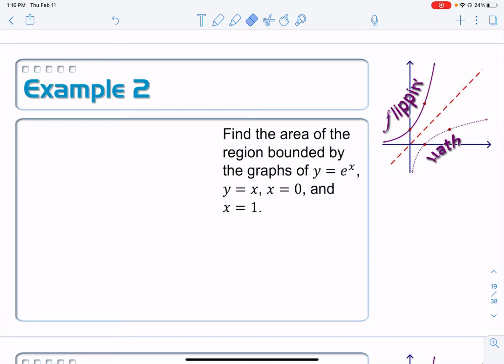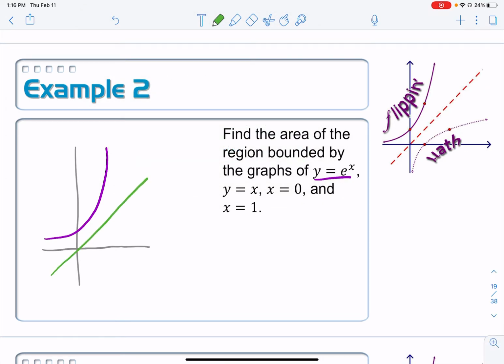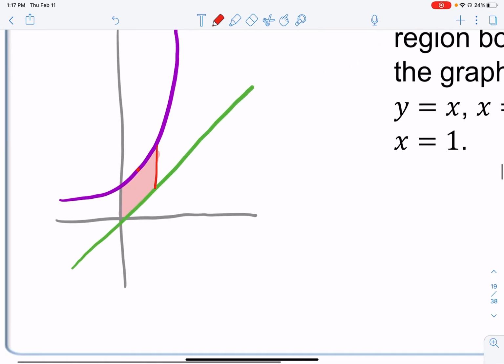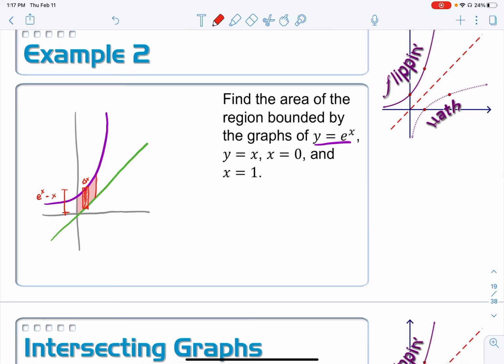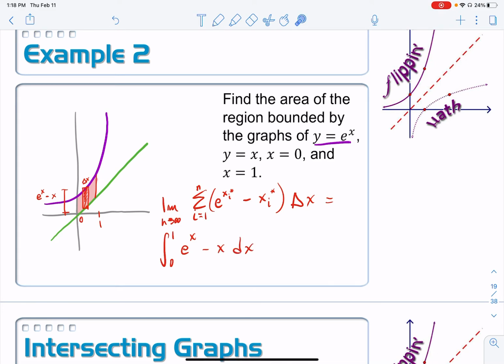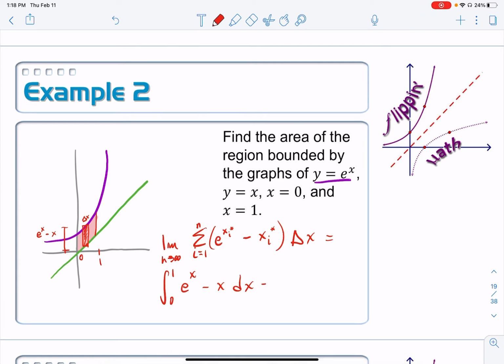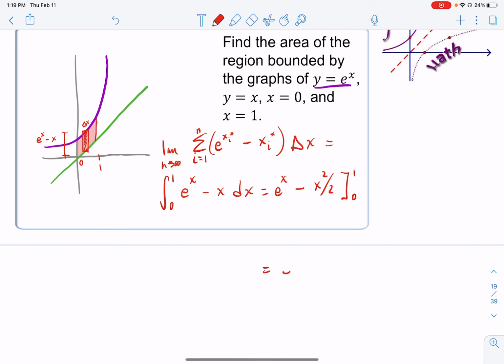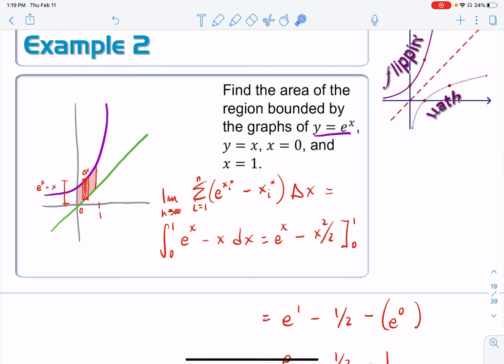6-2: Area Between Curves, 01d